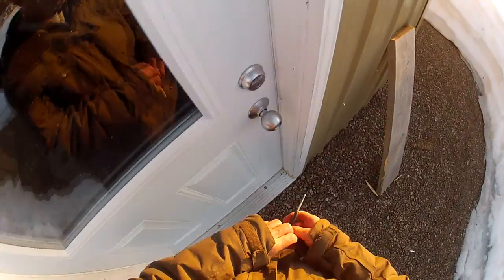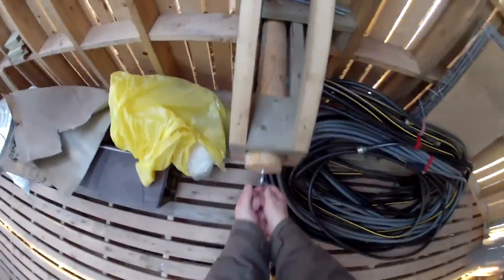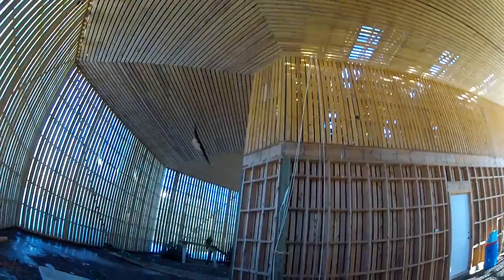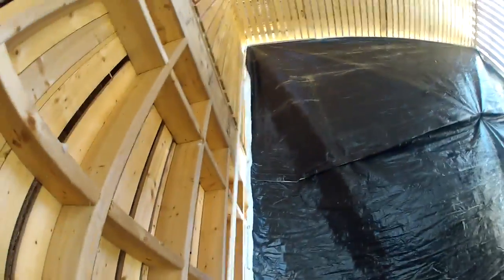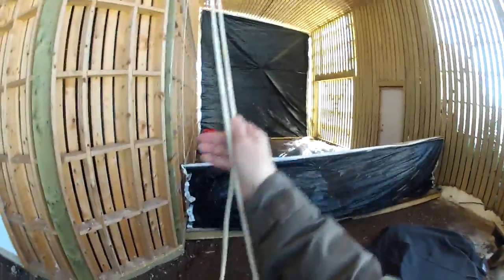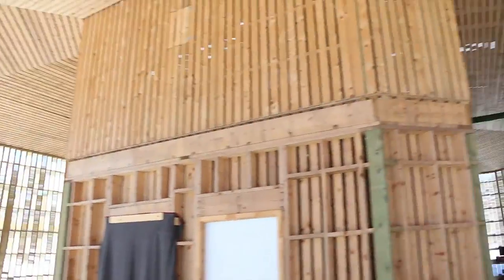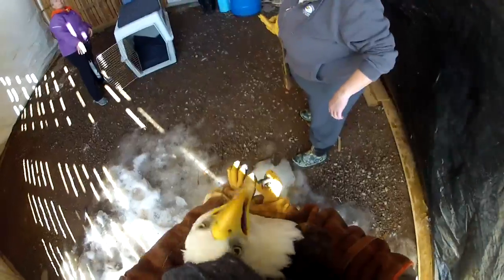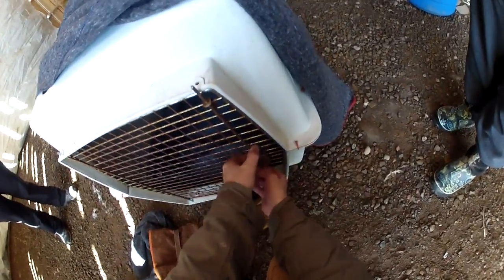Port Williams Eagle Release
A short behind the scenes video about the capture of a rehabilitated bald eagle at the CWRC and its release near where it was rescued in Port Williams , Nova Scotia.